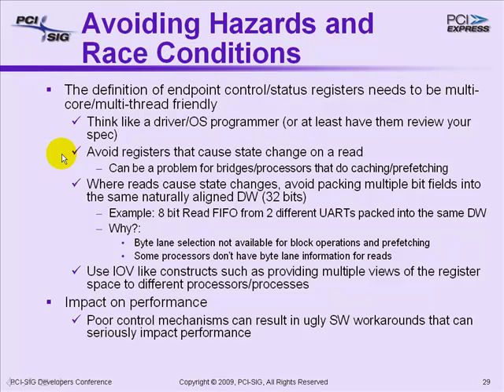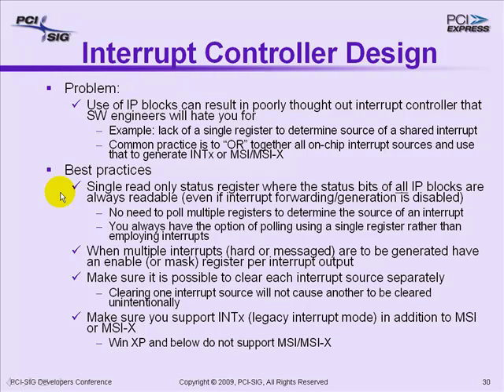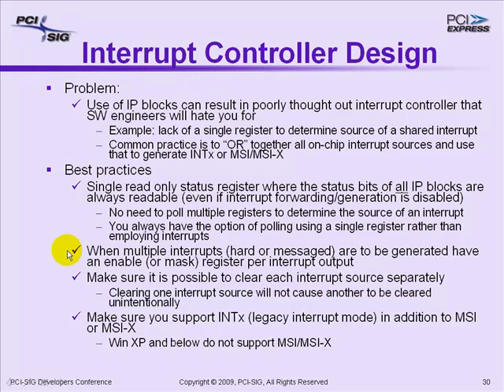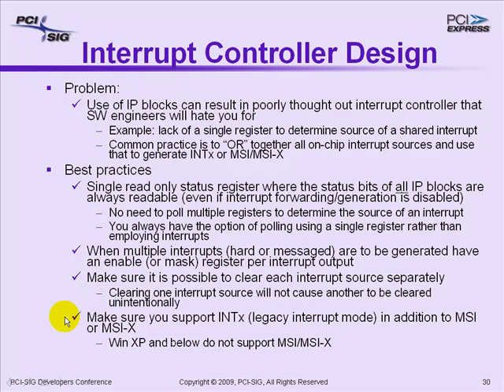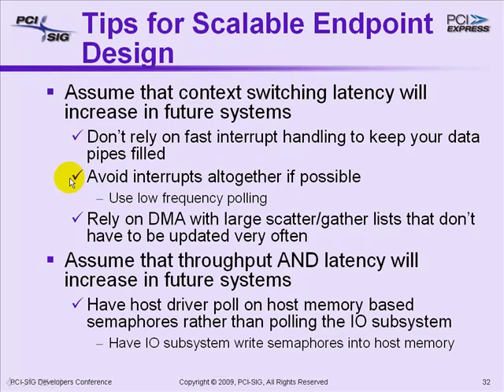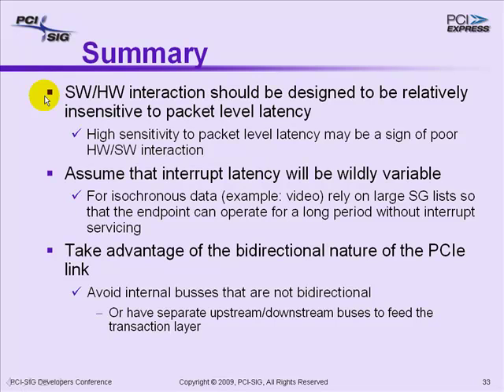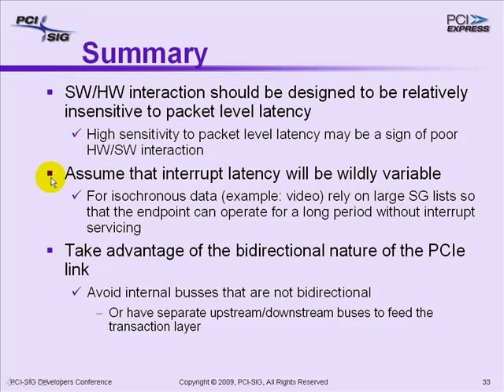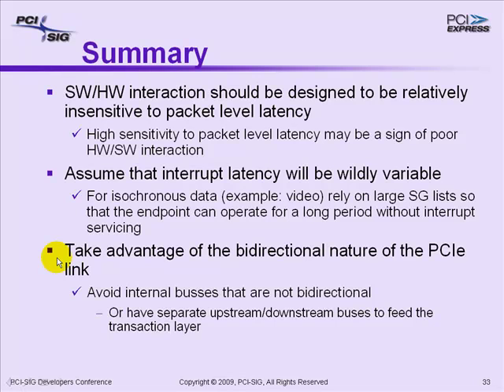Part 5: Optimizing PCIe Performance in PCs & Embedded Systems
This presentation examines both the theoretical and practical aspects of optimizing PCI Express performance in PC and embedded systems from the hardware/software perspective and HW/SW interaction. This video is targeted at ASIC, FPGA, and software engineers.